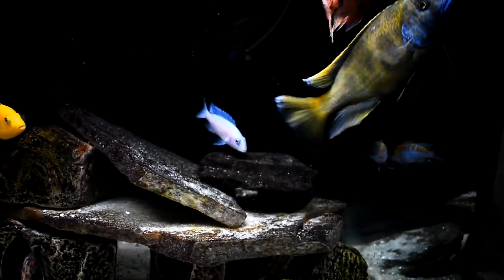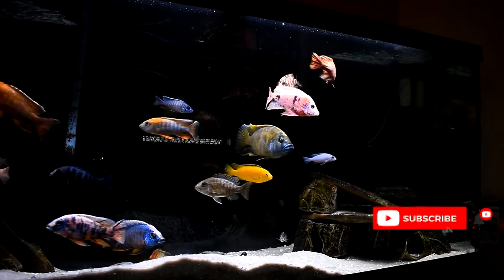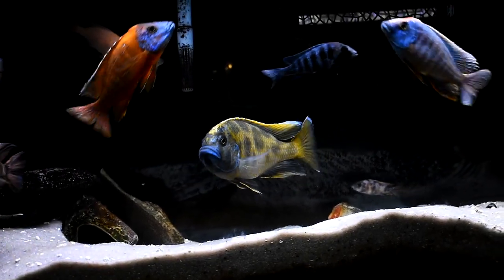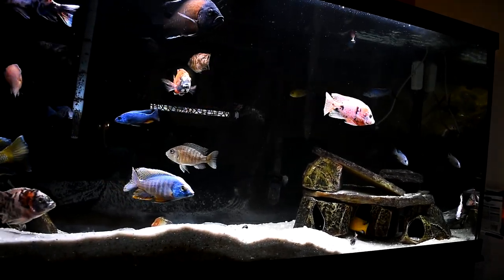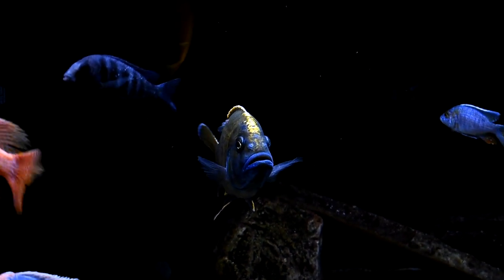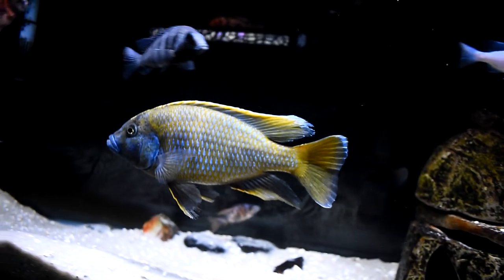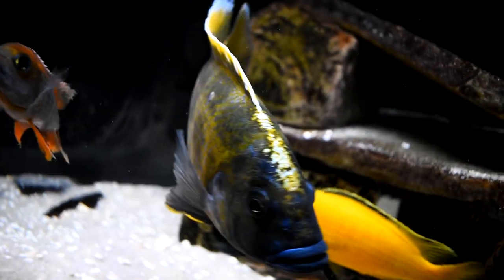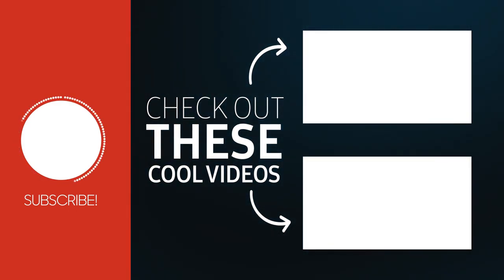NIMBOCHROMIS VENUSTUS - SPECIES PROFILE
In today's video we take an in-depth look at the NIMBOCHROMIS VENUSTUS Hap from Lake Malawi and share our Species Profile.

The Venustus is a Hap found in Lake Malawi, Africa. It usually grows upto 10 inches, although some specimens about 12" have been seen. It is commonly referred to as the giraffe cichlid because of its black and yellow pattern. This pattern can fade in and out, and when the fish is lit up his sides become all yellow, and fins turn black.

Males have a blue face, and have mainly yellow and black bodies with some accents of white, while females are more dull with a yellow tint and the dark markings. Males may also develop a full yellow blaze, extending from their mouth to the start of the dorsal fin.

If you like my content and would like to see more let me know by liking and commenting on the video, it helps alot!

Sponge Filter
Air pump Q1
Air pump Q2
Breeder box
Pond Net
Plant Flourish
water changer
bubbler for power outages

Fish food:
Northfin veggie formula
Northfin Kelp wafers
Northfin Fry starter
Omega one Veggie Rounds
NLS Cichlid formula
NLS Cichlid formula
NLS Grow fry starter